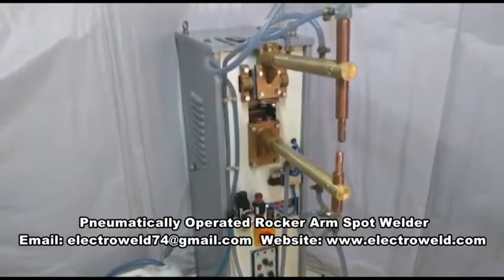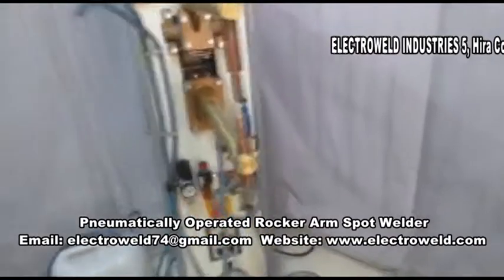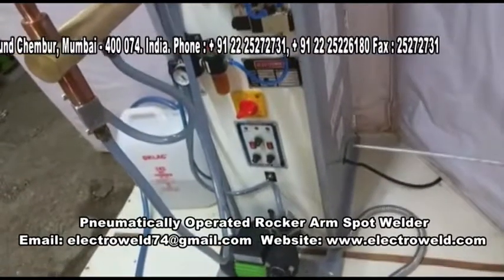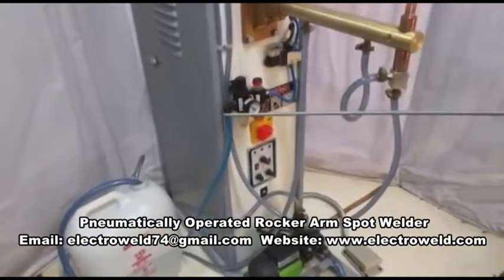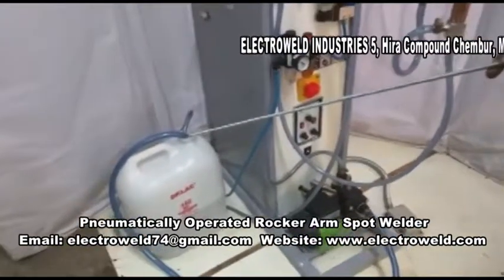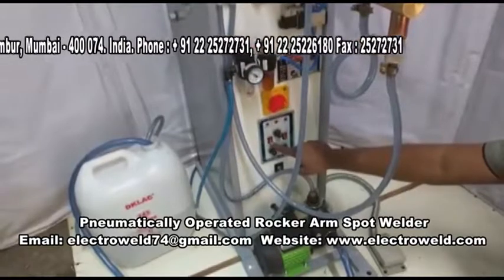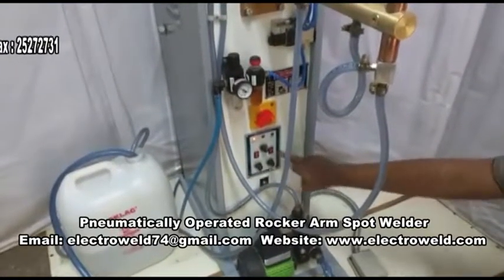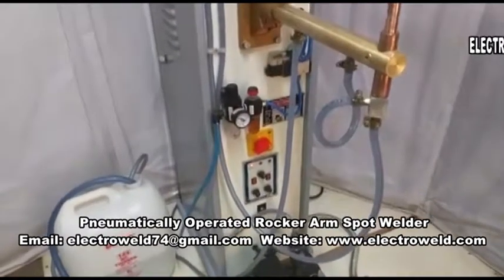Electroweld Pneumatically Operated Rocker Arm Spot Welder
5, Hira Compound, R.C Marg , Opp Navjeevan Society, Mahul Road, Chembur, Mumbai , India, 400074

Our Product Lines include:
1. WIRE & ROD BUTT WELDING MACHINES : Vast range suitable to weld 0.3mm - 35 mm diameter for M.S / S.S , Copper , Brass, Aluminium, High Carbon & other Wires/Rods of various forms, Rings, Hoops, Gaskets etc. Standard line of Wire But Welder and Rod Butt Welder for various applications in the Wire and Cable Industry.
2. STRANDED WIRE ROPE  BUTT WELDING MACHINES : Vast range suitable to weld 0.07mm² – 962mm²- Stranded conductors using Glass Sleeve, Ceramic Sleeve and Carbon Sleeve depending upon type and cross section of stranded conductor.
3. BAND SAW BLADE BUTT WELDING MACHINES : For Carbon Steel / Bi-Metal Blades ranging from 6mm – 125mm wide [Manual and Semi-Automatic] having shearing & grinding attachments with Auto Annealing functionality.
4. SPOT WELDING MACHINES and PRESS TYPE PROJECTION WELDING MACHINES – As per Customers requirements. Foot Pedal Operated Rocker Arm Type , Air Operated Pneumatic Rocker Arm Type, Hand Operated Portable Spot Welder having Integrated Transformer & Controllers , Portable Pneumatically Operated, Integrated Transformer Gun Type Spot Welder , Suspension Type Trans Gun Spot Welder, Pedestal Spot Welder, Bench Mounted Spot Welder.
5. MULTI-HEAD SPOT WELDING MACHINES and MULTI-HEAD PROJECTION WELDING MACHINES : In various configurations, such as 1 KVA– 200 KVA, Press type Spot Cum Projection Welder, Press Type Spot Welder, Press Type Projection Welder. Projection/Spot Welder with Constant Current Control.
6. BRAZING & HEATING MACHINES : 1 KVA - 200 KVA, Pedal Operated as well as Pneumatically Operated For different applications .
7. SEAM WELDING MACHINES : Longitudinal Seam Welder, Circumferential Seam Welder, Universal Seam Welder, Roll Spot Seam Welder - 10 KVA – 200 KVA.
8. STRANDED CONDUCTOR SEPARATING MACHINES: 1 KVA - 50 KVA, Pedal Operated Stranded Conductor Separating Machine, Pneumatically Operated Automatic Stranded Conductor Separating Machine.
9. SPECIAL PURPOSE WELDING MACHINES : We can customize our machines as perweld job requirements and provide a production solution for custom applications.